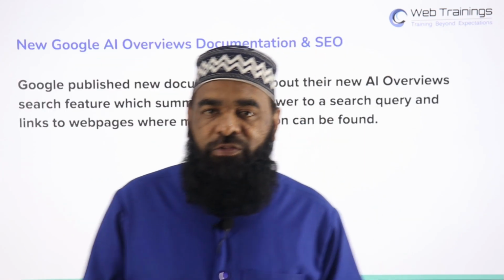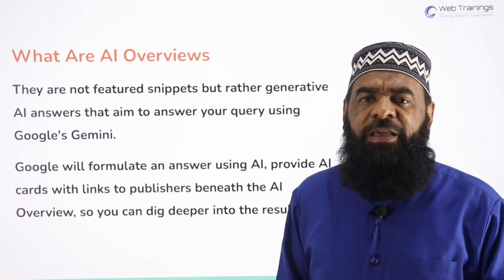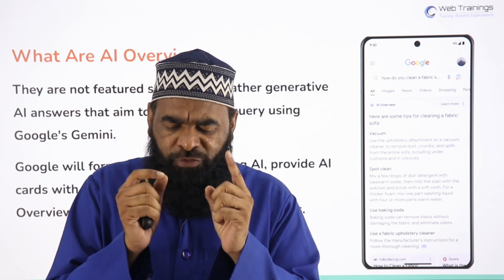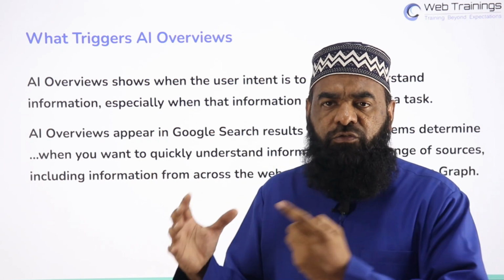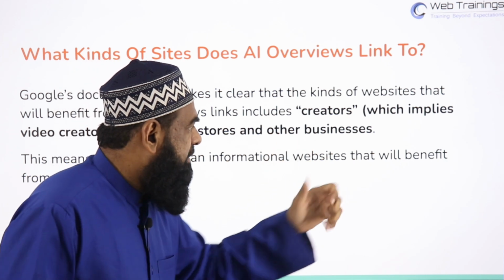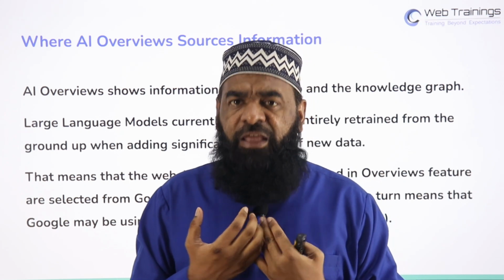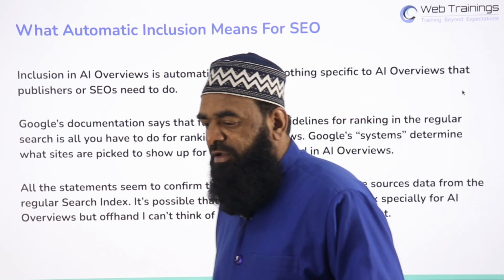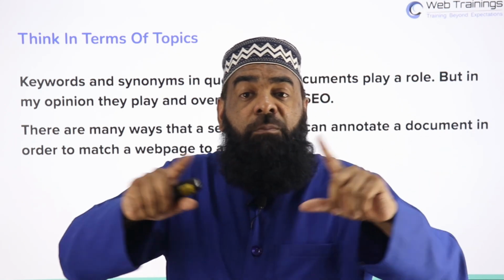Google AI Overview Update - Everthing You Should Know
Get quick answers with AI Overviews
Sometimes you want a quick answer, but you don’t have time to piece together all the information you need. Search will do the work for you with AI Overviews.

People have already used AI Overviews billions of times through our experiment in Search Labs. They like that they can get both a quick overview of a topic and links to learn more. We’ve found that with AI Overviews, people use Search more, and are more satisfied with their results.

So today, AI Overviews will begin rolling out to everyone in the U.S., with more countries coming soon. That means that this week, hundreds of millions of users will have access to AI Overviews, and we expect to bring them to over a billion people by the end of the year.